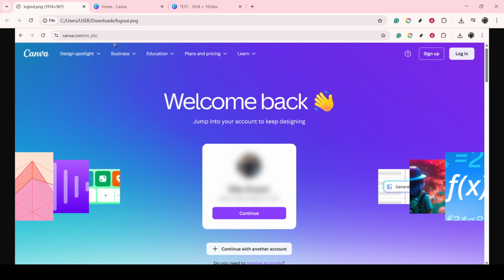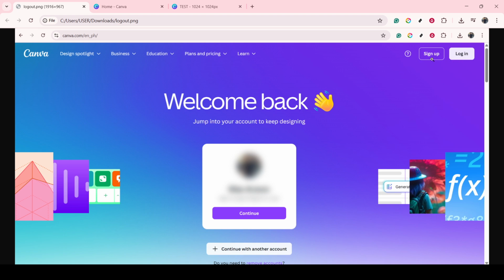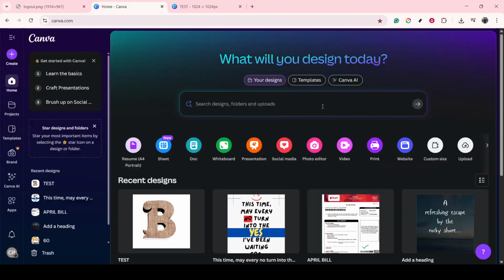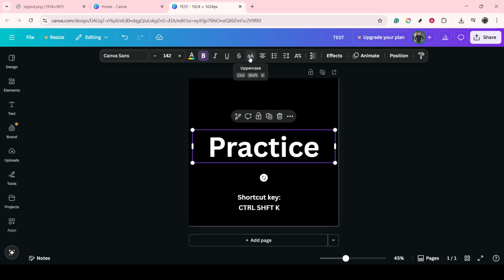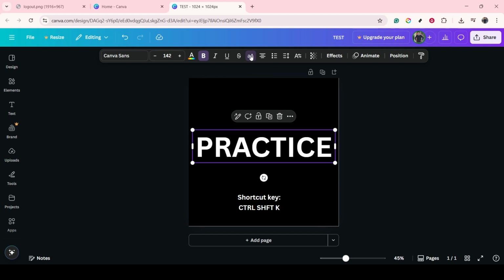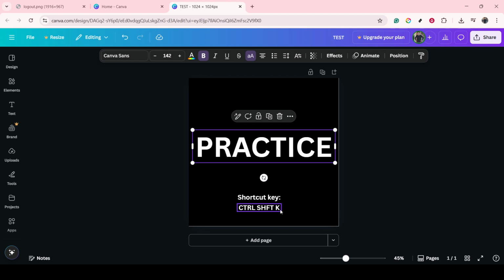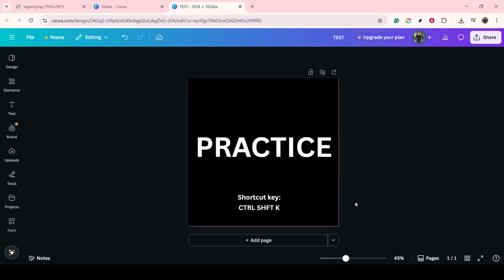How to Make Text All Uppercase in Canva [2025 Easy Guide]